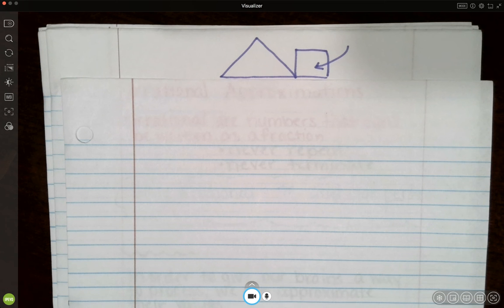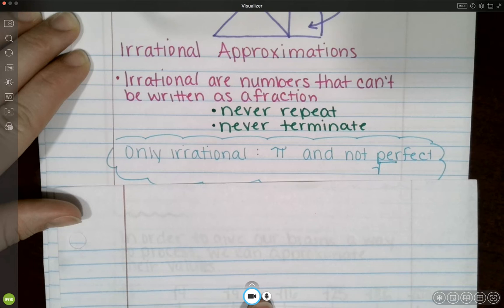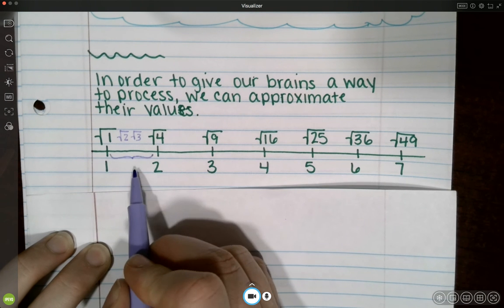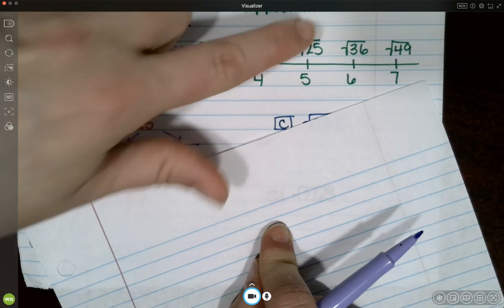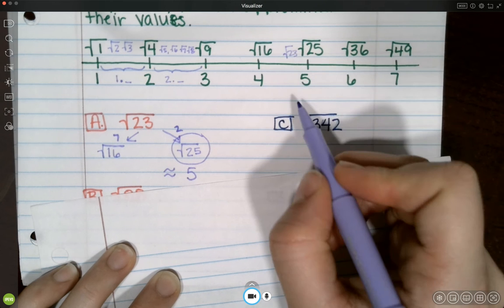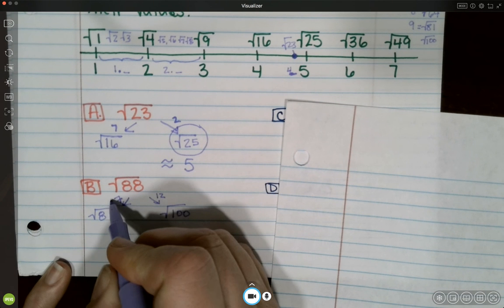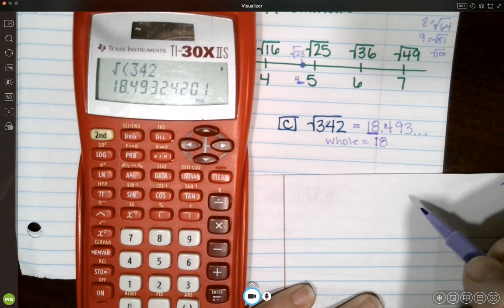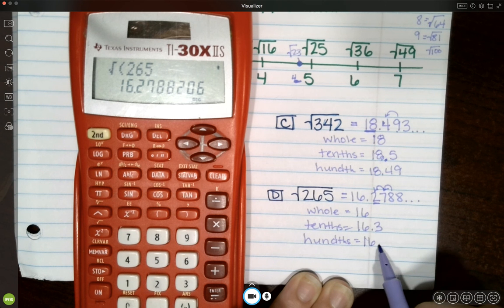1.2 Notes: Irrational Approximations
How to compute irrational approximations by hand.